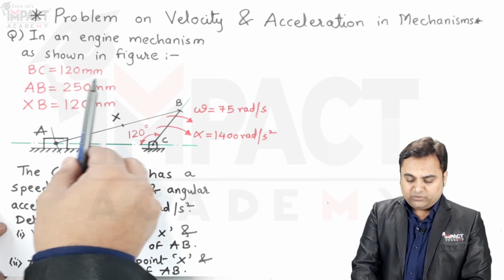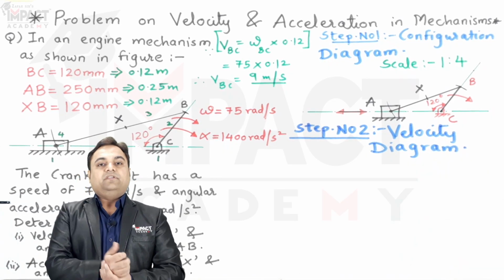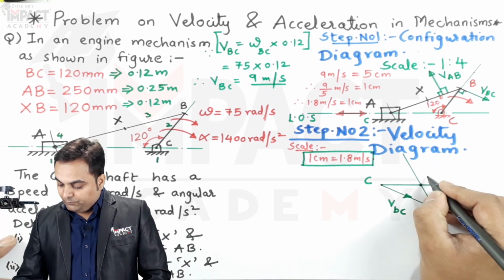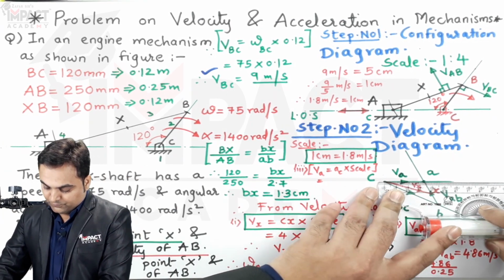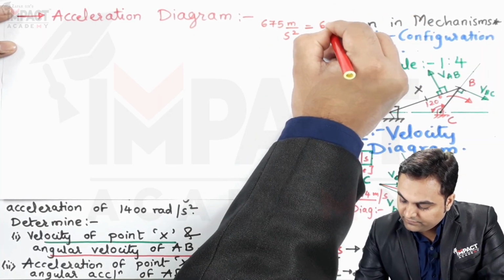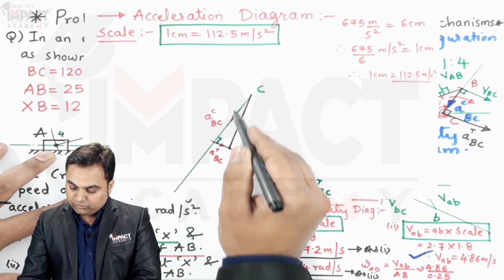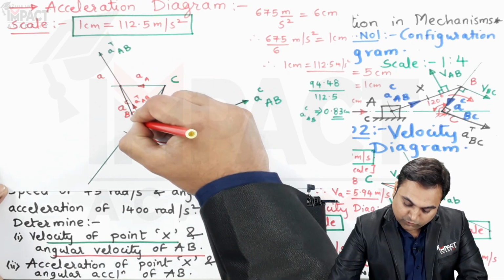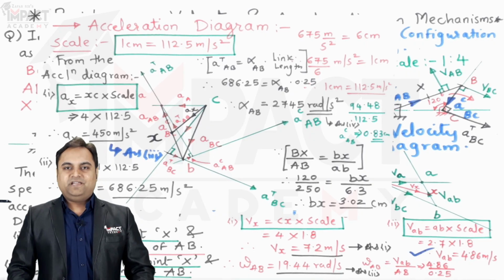Problem 1 on Velocity & Acceleration in Mechanisms | KOM/TOM